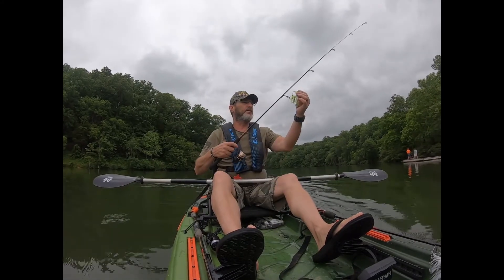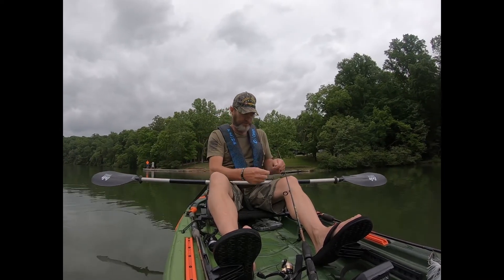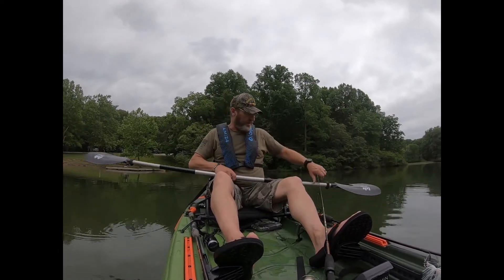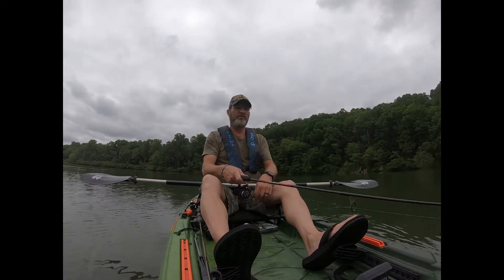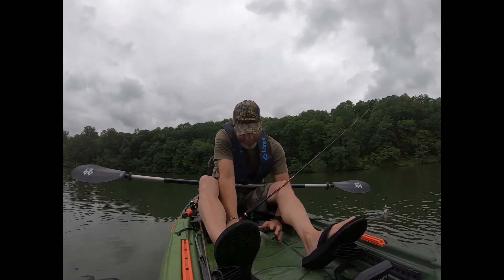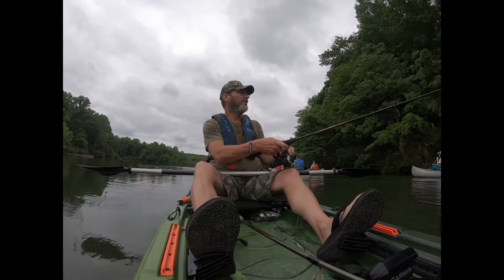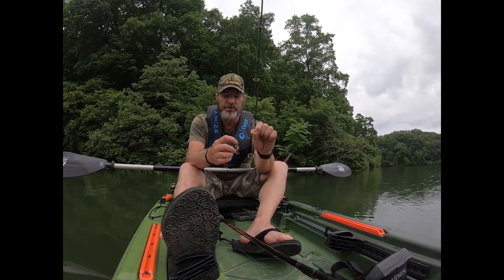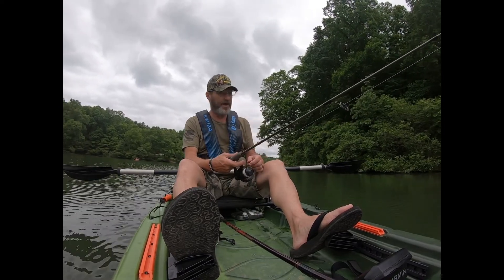Struggling through day 1 at Montgomery Bell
Thanks for stopping by and watching my video. I hope you enjoyed it. I look forward to adding more content for you guys to enjoy in the future.

The Volunteer Fisherman